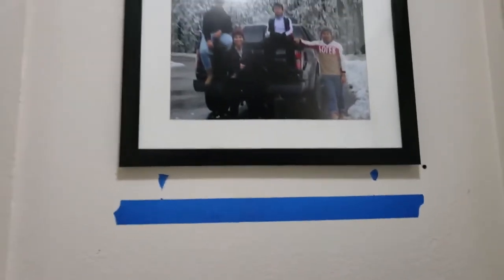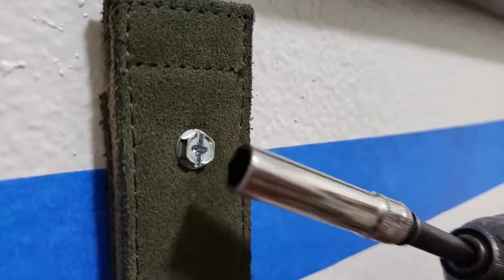DIY Belt Shelf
I decided to make a DIY belt shelf to help bring to life the small hallway wall that leads to the boys bedrooms. I found a many examples on Pinterest and thought it was the perfect base to tie in some camping home decor. I love the combination of the wood shiplap and olive color suede belts. The hanging shelf is a simple touch that is able create a warm and inviting feeling for any bare wall.

Supplies that I used:
-Left over ship lap wood for the base
-Two suede olive belts
-Scissors
-Two hex screws
-Impact or Drill
-Hex drill bit
-Permanent marker
-Measuring tape
-Level
-Hollow hole puncher
-Painters tape
-Stud finder